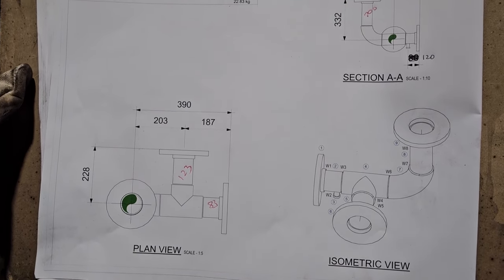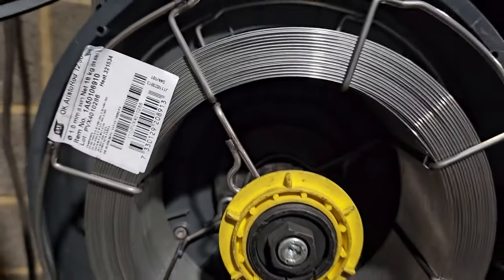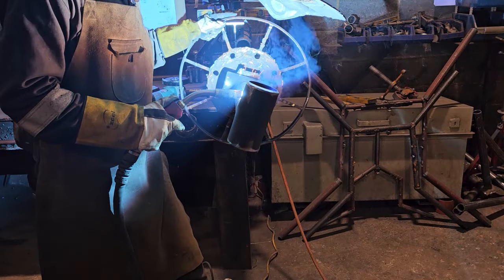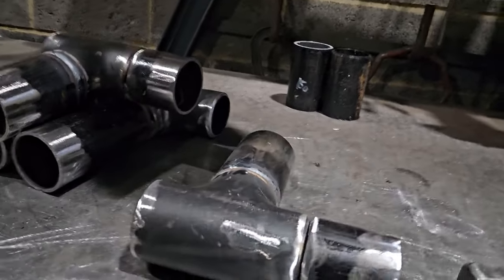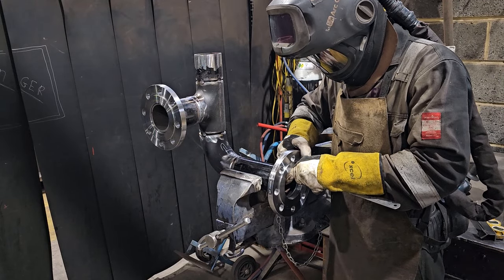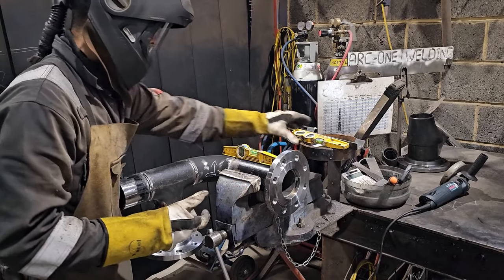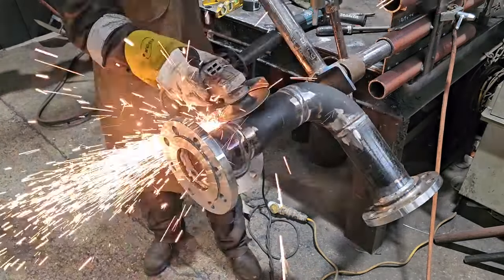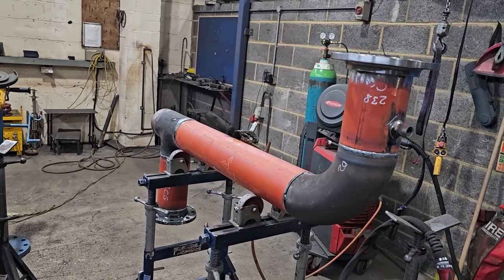Valve Set Pipe Welding Fabrication Tips & Tricks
⚡️ARC ONE WELDING LTD ⚡️

Mobile Welding & Fabrication
💥 Structural welding
💥 Pipe welding & Prefab
💥 On Site Fabrication
💥Mobile Welding & Repair
💥Commercial vehicle repair/Modifications
💥Mild Steel, Stainless & aluminium Welding
💥MIG,TIG,MMA
Get in touch today for any welding inquiries, Covering Berkshire & Surrounding areas

MERCH!!